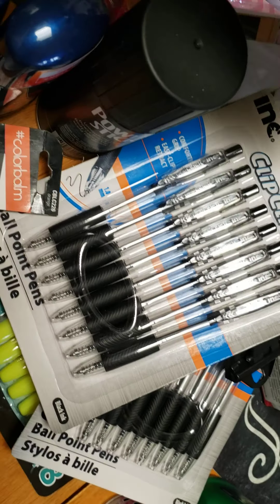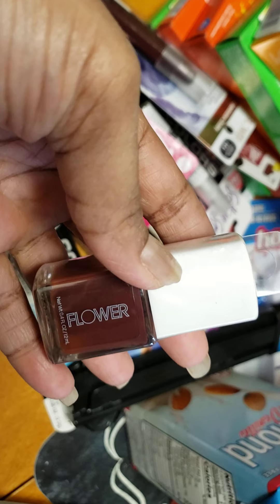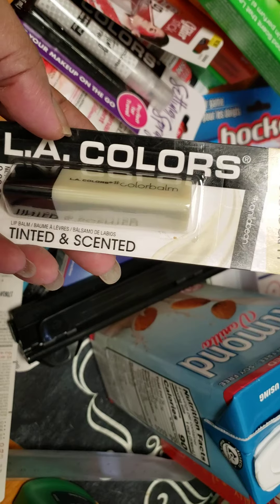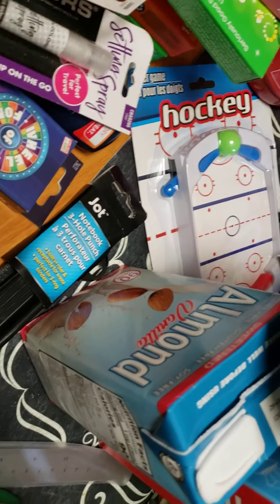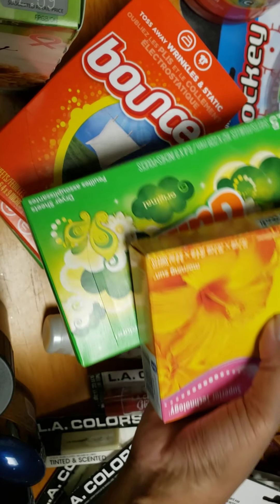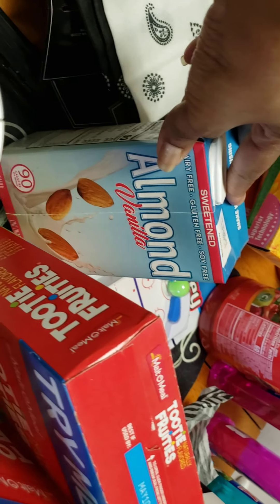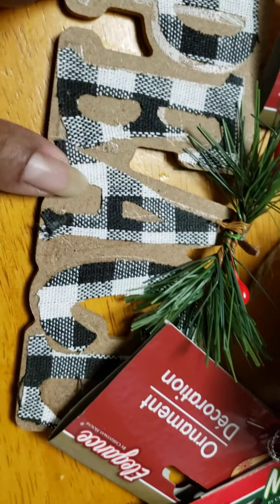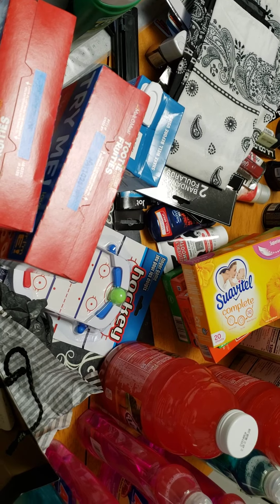Dollar Tree haul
🙂We Love guys in JESUS HOLY NAME AMEN!